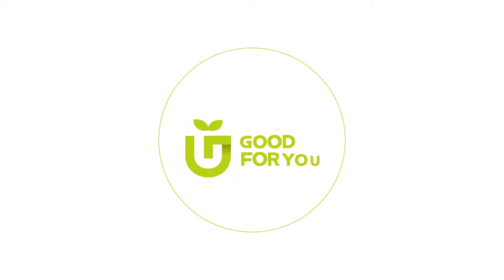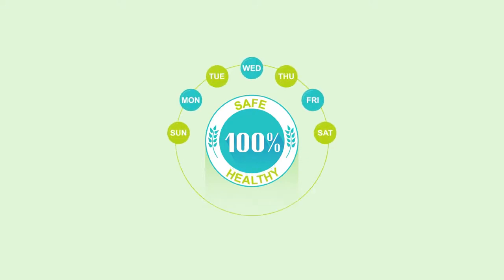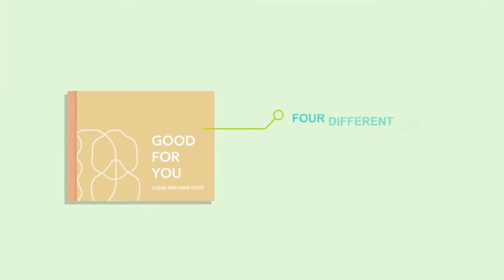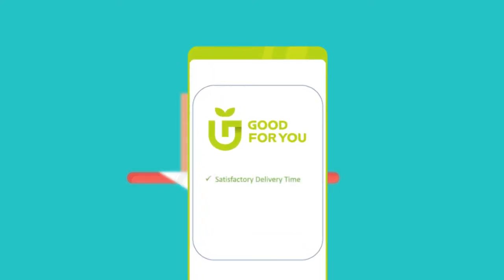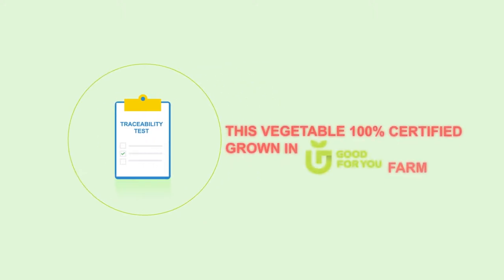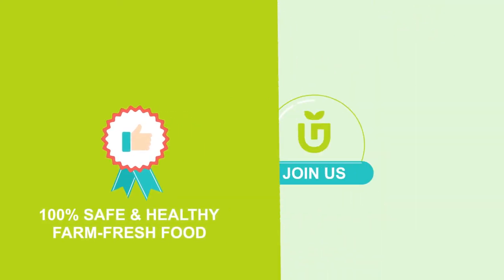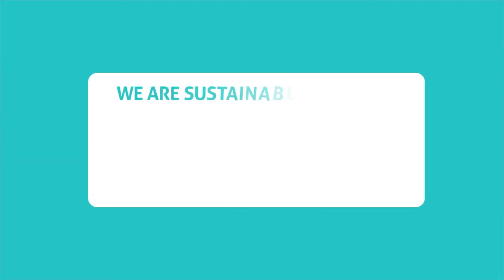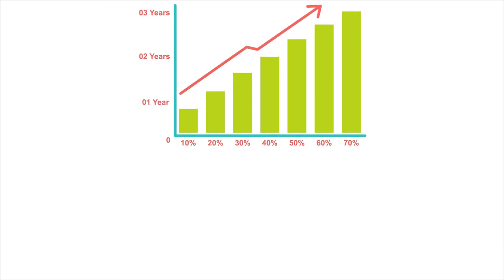Good For You Investor | 2D Motion Graphics Video | VIDPAQ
Introducing Good For You… a unique way to finally enjoy truly 100% safe and healthy food, every day of the week.From the farm to your table, direct… Good For You is different because we grow the food ourselves to ensure you receive the purest farm taste experience of your life.

Using state-of-the-art soilless greenhouse cultivation techniques from Britain and only the right amount of natural fertilizers, we grow 100% safe vegetables free from all pesticides and harmful chemicals.

All you have to do to enjoy truly safe and Good For You food is join our VIP Club and receive fresh, naturally grown produce direct to your door on a weekly or bi-weekly basis.
Every box has four different veg, is available in two convenient sizes, and includes three recipes and nutrition cards.

How do you know it’s Good For You?
By using our special app to check the details of your order right there on your phone!
At delivery, simply scan the QR Code on your environmentally sustainable box to receive our “fresh-to-you” guaranteed delivery report.

Then the best part, with a special device from our delivery team..You can then even scan the food directly for genetic confirmation and traceability test by our European lab foreach and every produce – you can be sure it only comes from our farm!

We are so rigorous with our standards, we even have our very own Global Advisory Council world-famous experts in every process of growing and delivering to you safely and have a highly specialized Good For You team of auditors who perform inspections on our farms every two weeks.
We only send produce that has been approved by this meticulous audit.
So… if you want the best in naturally grown, safe and healthy farm-fresh food delivered to your door, come and join our Club today!

Good For You – the unique way to enjoy 100% safe and healthy food, every day of the week.
Wow, you really like it that much?

Then join Paul and other founding investors to own a piece of this great business.

Our technology allows us to:

• Produce at costs less than farmers
• Create a new standard in resource efficiency – we use no soil and 95% less water than farmers
• Eat the produce right from the growing platform, with no washing or trimming required

We feature Profit margins that will start greater than 40% and head to 70% within three years, and our profitability starts in Year 1.

Our aim is to be the largest safe food consumer platform in China.